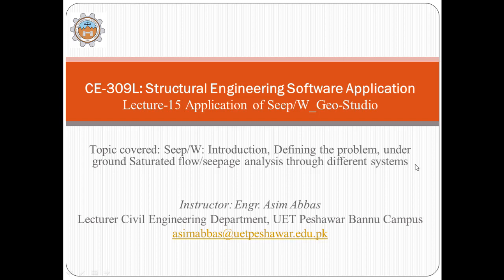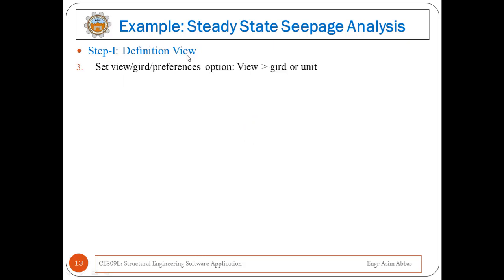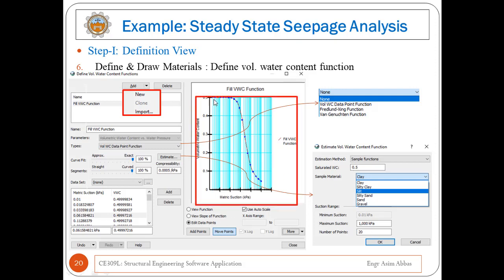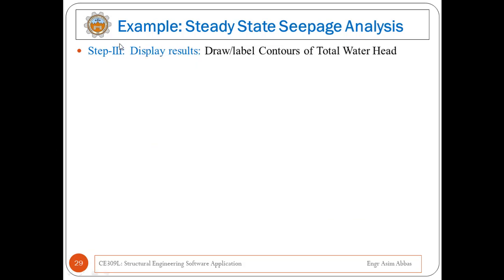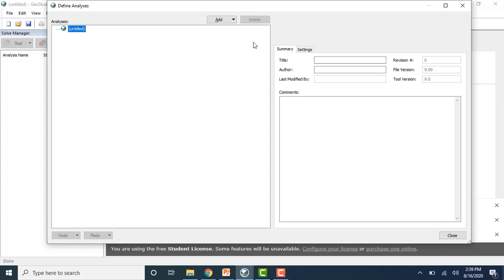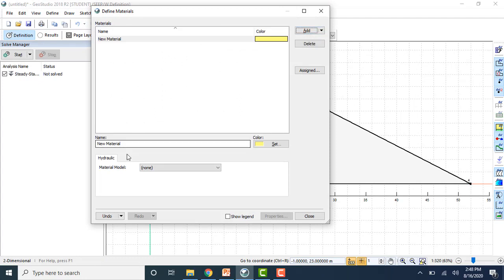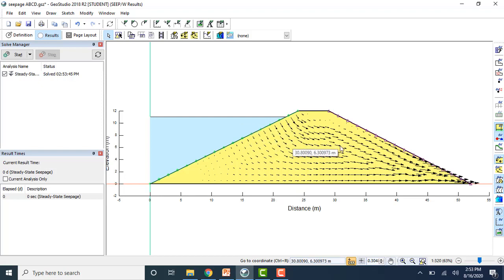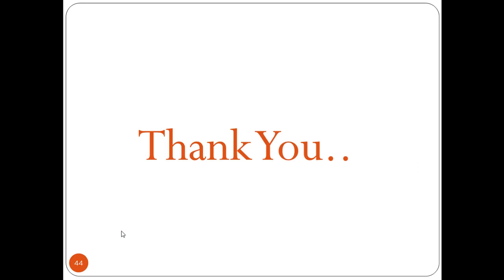Recording Lecture 15 Application of Geostudio Seep W